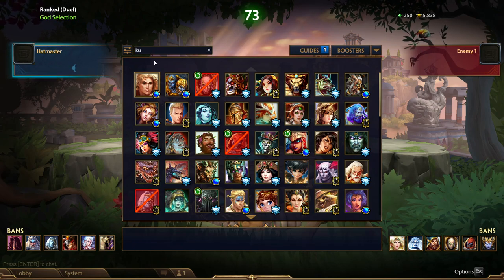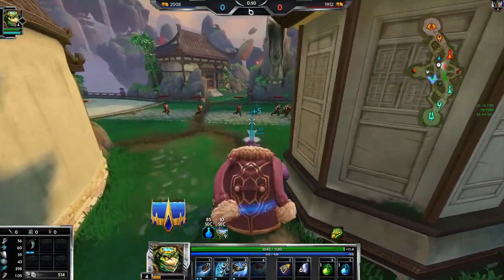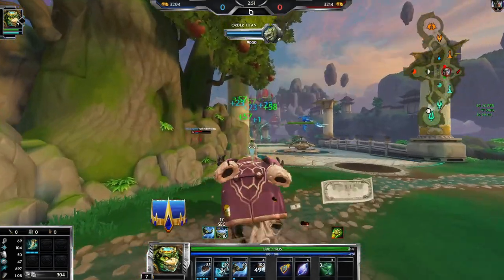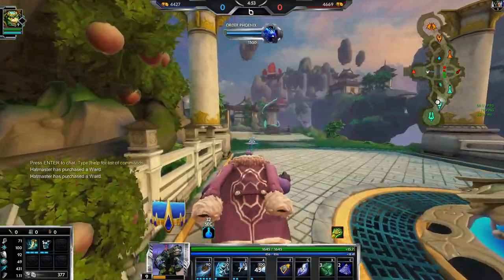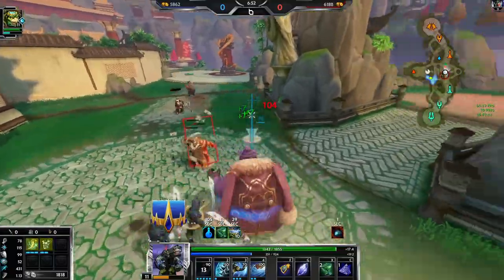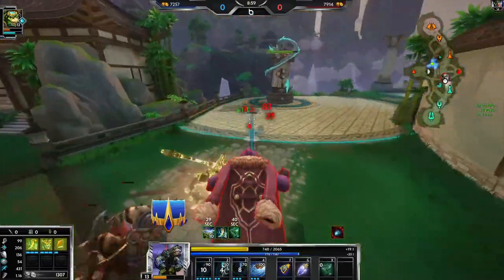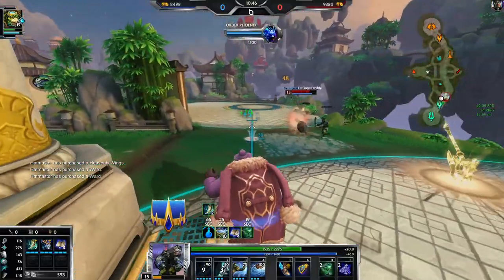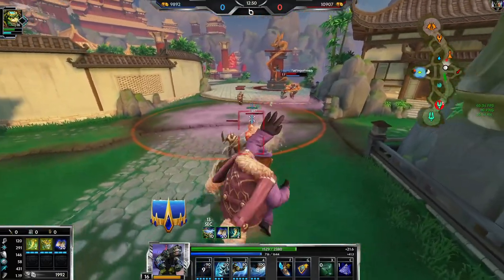New 60% Cooldown Item on KUZENBO! (Smite Duel Season 9)